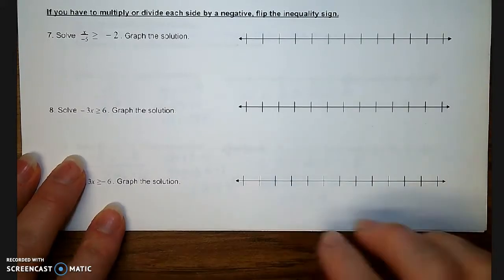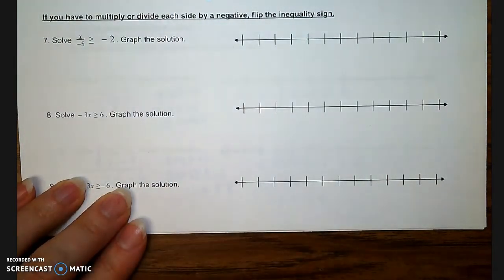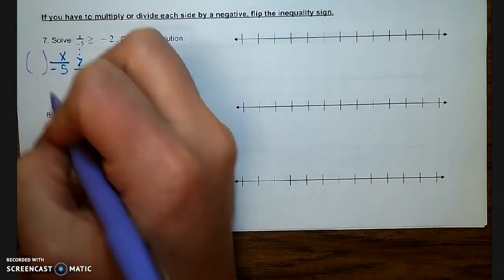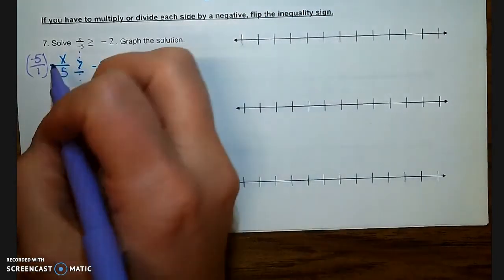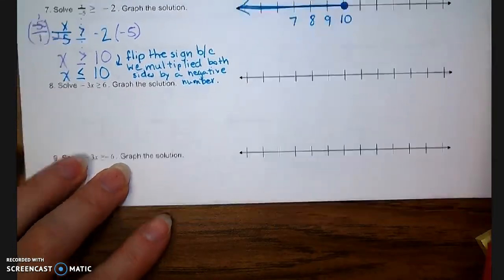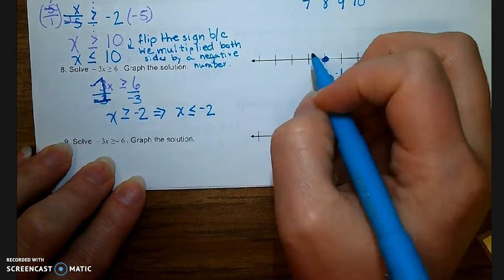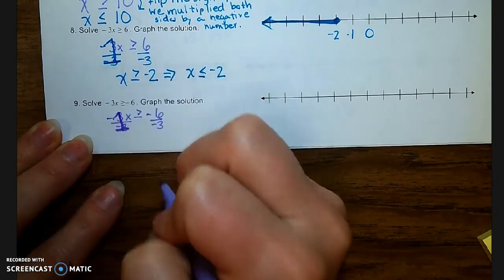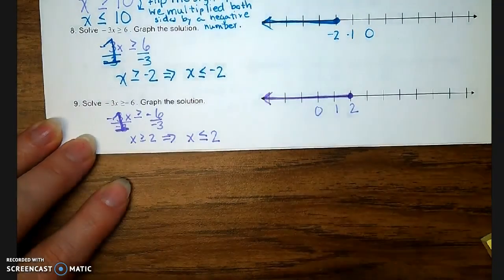1-step inequalities - multiplying or dividing with a negativ